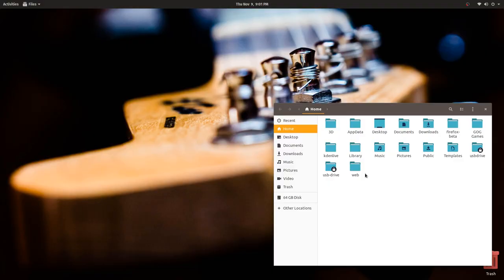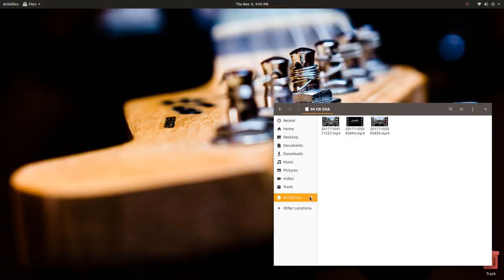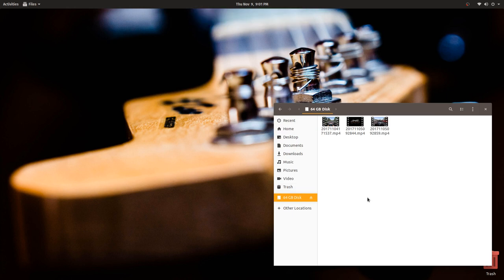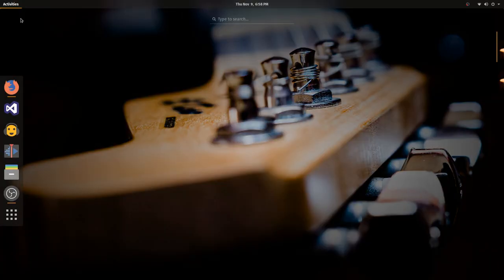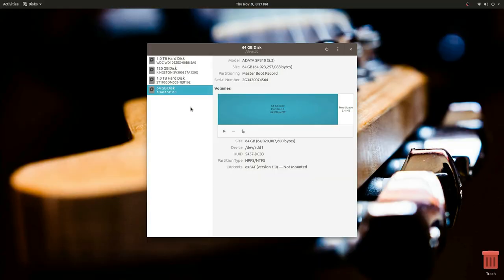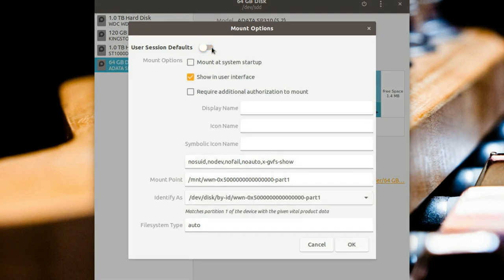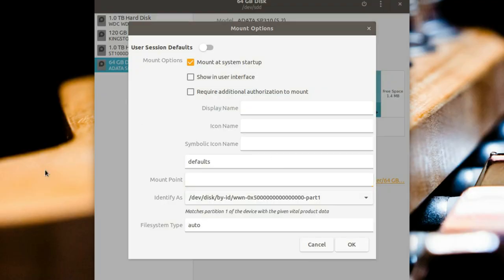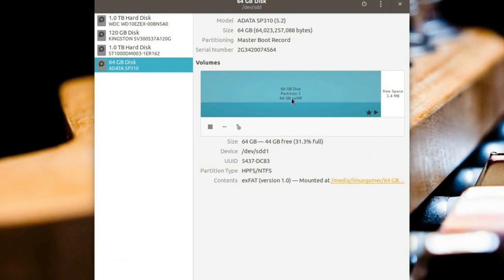Auto-mounting Partitions | Linux Literate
When you're using the GNOME Disk utility, you're actually modifying the filesystem configuration file /etc/fstab, the following link will explain what every option does in /etc/fstab.

On my Steam Machine I now run Ubuntu 16.04 with the Steam Compositor and nomodeswitch packages installed.